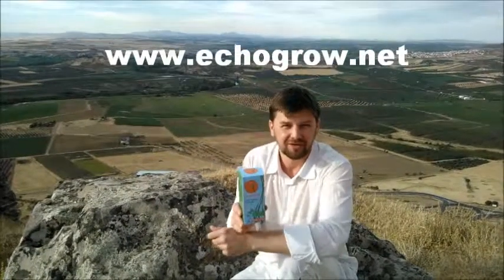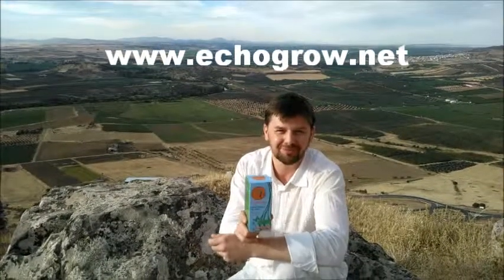Echogrow, Introducing. Slava Glorin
The Best Crown On Your Head Is Your Hair.
There are answers for:
What is Echogrow? How it can help me? Are it Organic product? This is for men and woman? Are Echogrow help for reduce Eczema and stop losing hair? It is fast? Where I can buy this amazing product?
Newscaster by Veronica Corral.